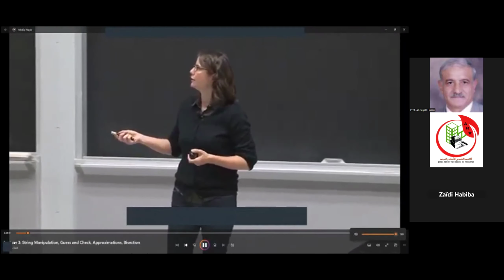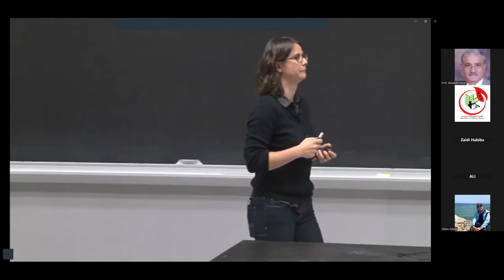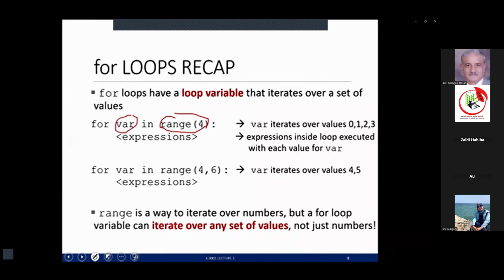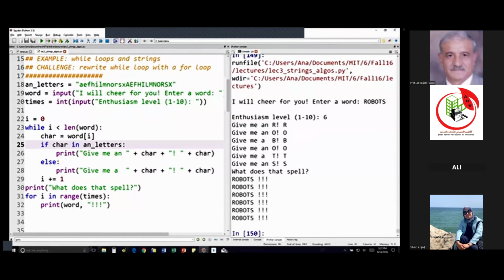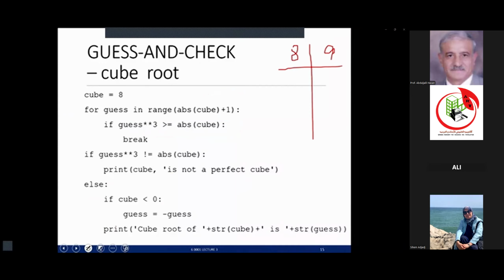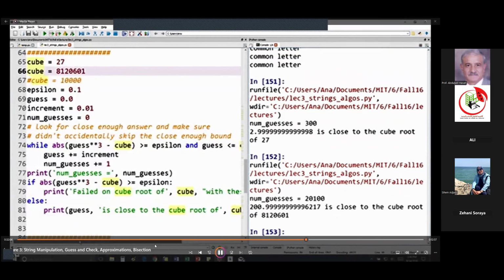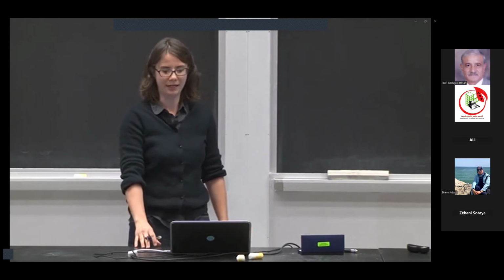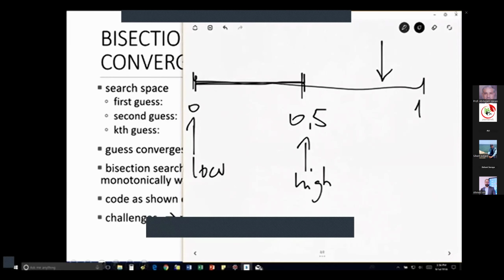PYTHON AND MACHINE LEARNING -8- BY PRO. ABDEUL JALIL AL BADRI USA